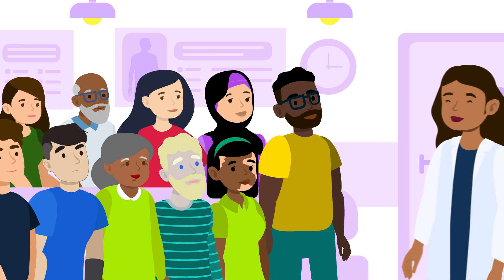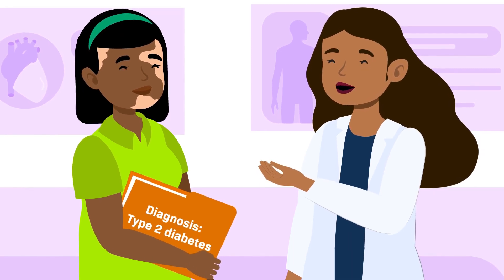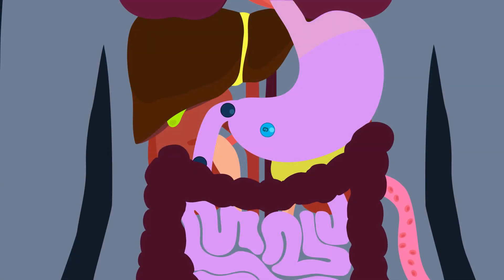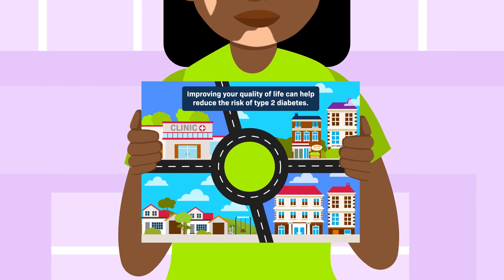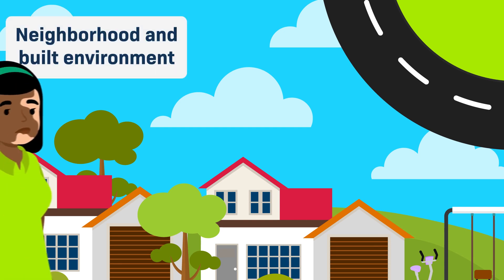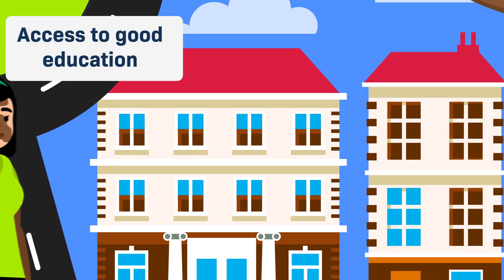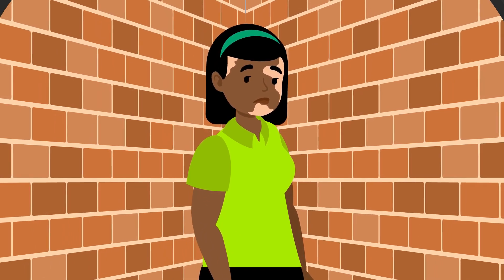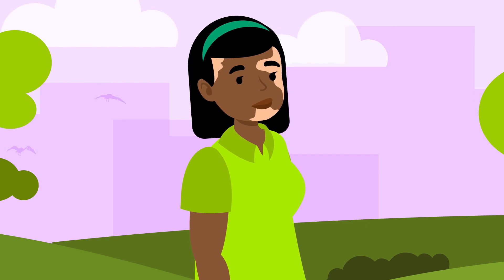How Social Determinants of Health Contribute to Type 2 Diabetes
Did you know that there are many lifestyle factors that influence a person’s chances of contracting type 2 diabetes? This video explores how social determinants of health have a cumulative effect, which can result in certain groups of people being more affected by type 2 diabetes than others.